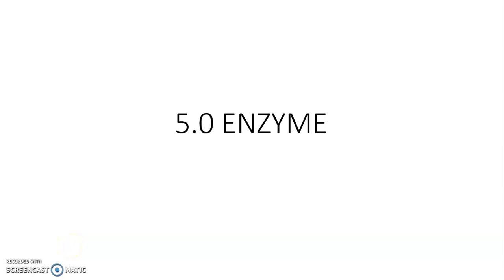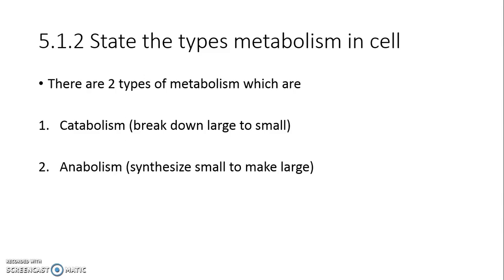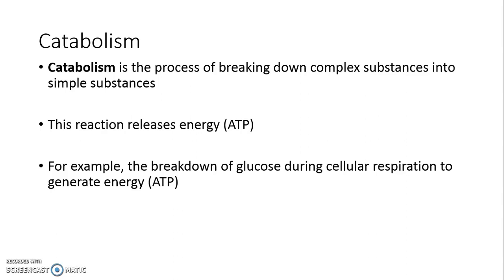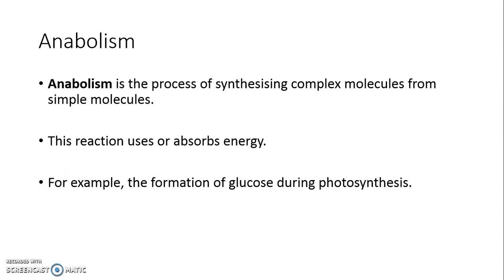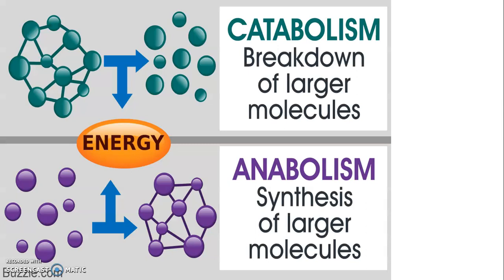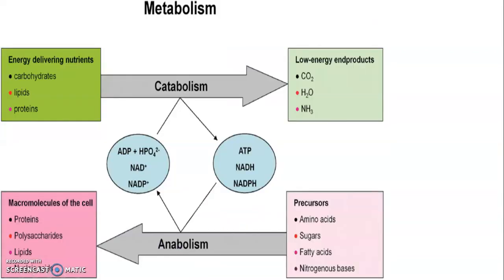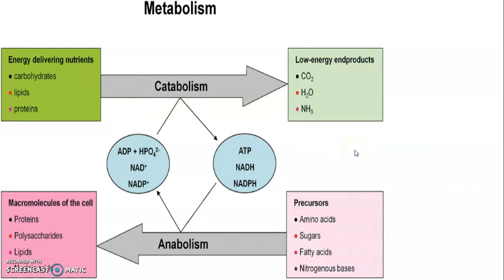5.1 Metabolism (Biology form 4 chapter 5 Enzyme) KSSM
This is a short video on sub topic 5.1 Metabolism that I made during MCO for sharing with my students ,